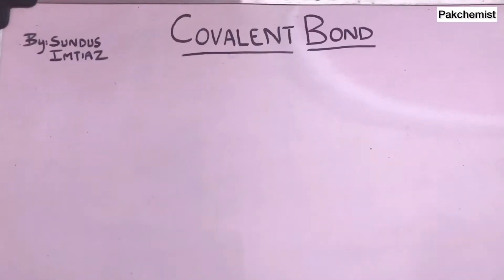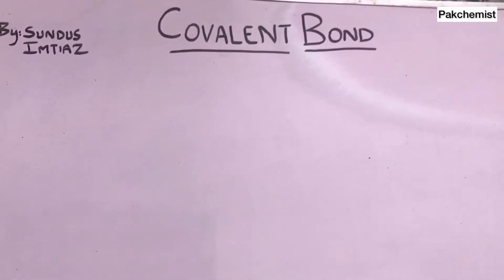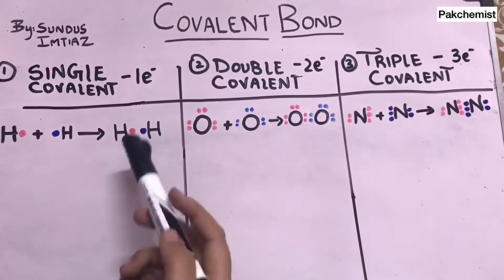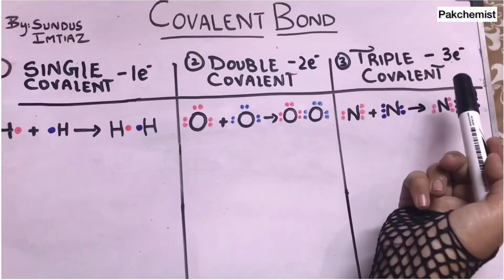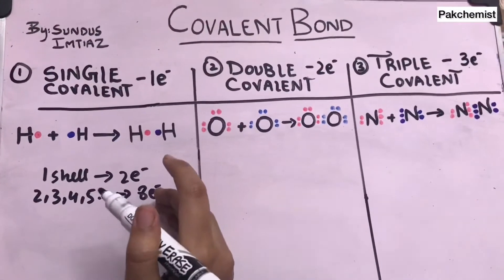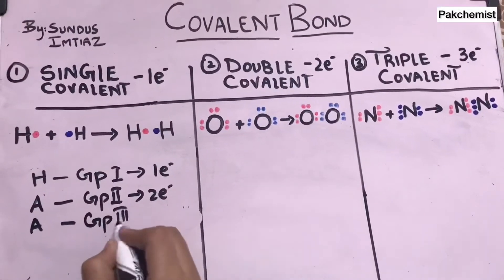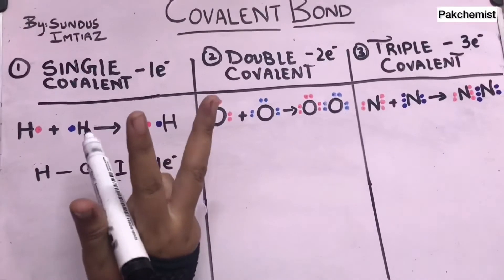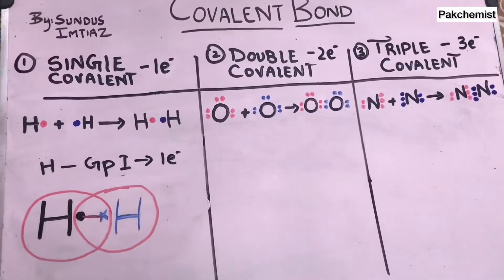Covalent Bond & its Types (Definition + Example) | Types of Chemical Bond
In this video, I have discussed the one type of chemical bond that is a covalent bond. we are going to talk about the Definition of a Covalent Bond in a very easy way and the Types of covalent bond.

0:00 - Intro
0:26 - Definition of Covalent Bond
1:41 - Types of Covalent Bond
2:21 - Single Covalent Bond
5:02 - Double Covalent Bond
7:02 - Tripple Covalent Bond
9:00 - Trick to Memorized Type of Covalent